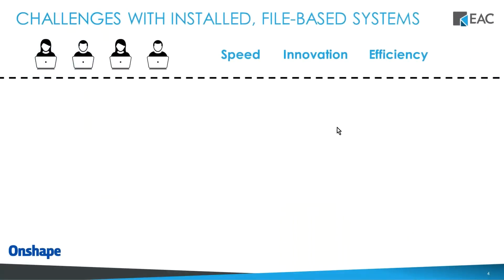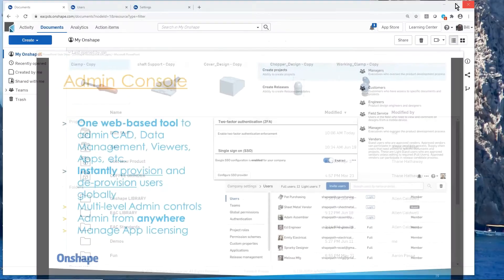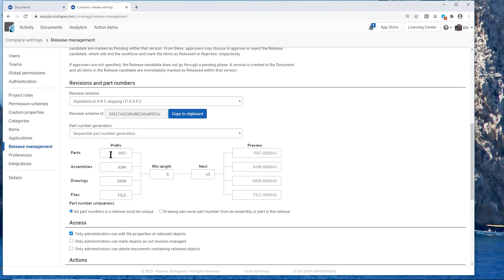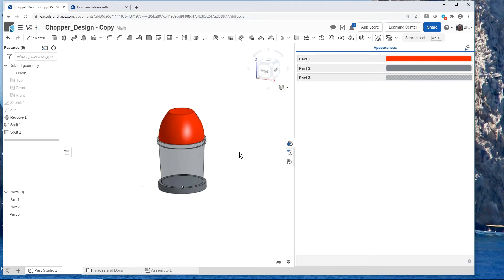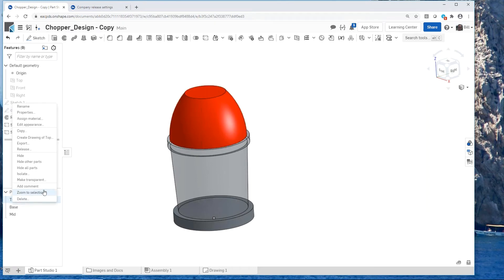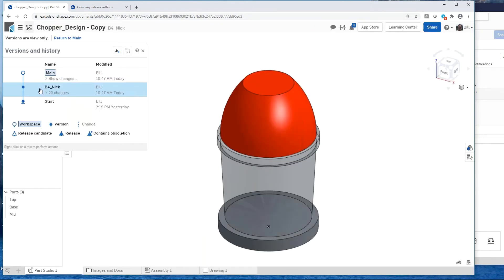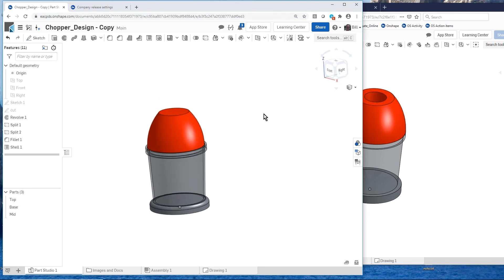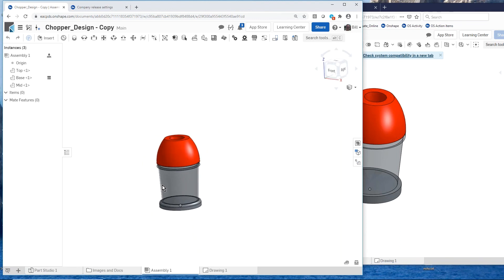Onshape: How Engineering Teams Adapt to Changing Work Environments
The future of work is now. The business world has gravitated toward a hybrid of remote and traditional work environments. However, engineering professionals have not had the option to work remotely due to the need for high-end work stations or mixups with sharing file-based design data. Not anymore. Our "new normal" shows us that it's finally time for the cloud revolution to extend to the product development world.

In this 30 minute webinar, explore this cloud-based CAD platform, team collaboration, and how Onshape tools enable employee productivity anytime, anywhere.